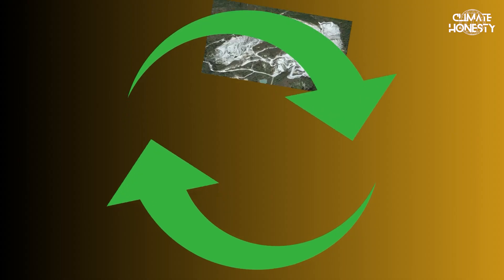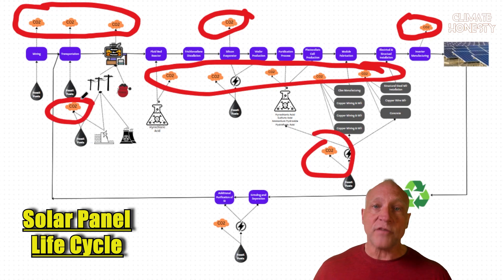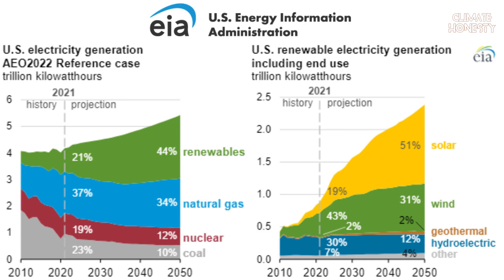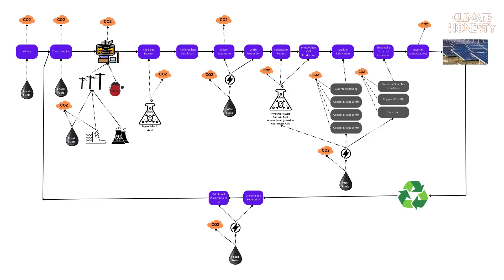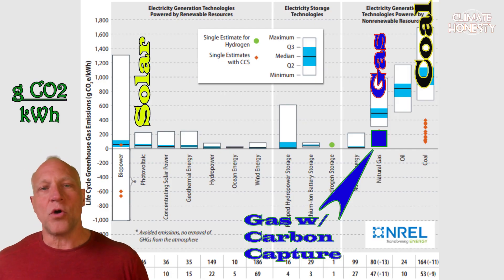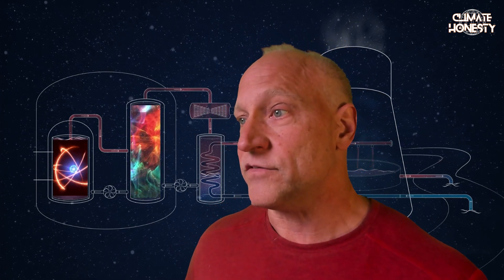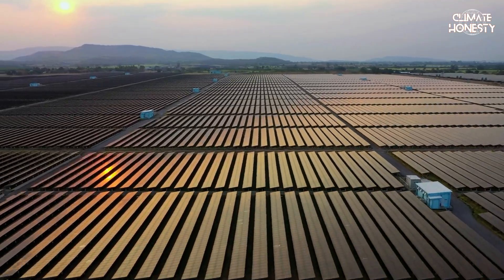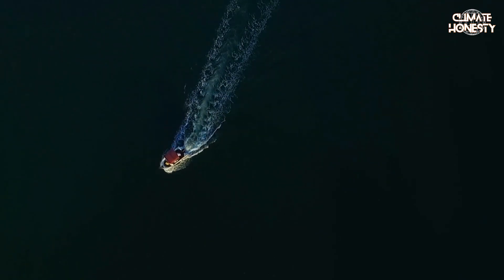Putting SOLAR in the friend zone. Life cycle of solar panels & energy storage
Solar is not going to solve our energy woes even though many of us have had romantic notions that it will. It is a low density power source and has too many negative side effects like intermittent power, excessive land use, and necessity for backup power in the form of batteries or other energy storage.  Coal or gas must be kept in reserve for night or inclement weather.  Batteries take huge amounts of resources and energy to make if being manufactured on a significant scale.

In this video we cover a life cycle assessment, LSA, of solar energy.  We look at what an LSA is and compare it to other available technologies. Kind of like dating, just because you are somewhat compatible, it doesn't mean you should spend your life together.  Solar is great as a friend, but we need a more serious relationship with someone who can meet our needs. Sorry for the analagy.

The transition to renewable energy sources is a hot topic worldwide. Solar energy, often hailed as a beacon for clean energy, has seen explosive growth. But, like every energy source, solar has its pros and cons. Here, we explore the argument that solar might not be a globally viable energy solution and delve into some of the negative side effects associated with it.

Most of the world's solar panels are manufactured in China, where coal remains a dominant energy source. This coal reliance means the carbon footprint of manufacturing solar panels is higher than many people realize. This raises concerns about whether the environmental benefits of using solar panels outweigh the impact of their production.

Large solar farms require vast tracts of land. This can lead to habitat destruction, particularly in ecologically sensitive areas. In some cases, the land could be better used for agriculture or conserved as natural habitats.

For solar energy to be effective, especially during periods without sunlight, battery storage is crucial. However, batteries come with their own environmental baggage. Mining for materials like lithium, cobalt, and nickel, essential for modern batteries, can devastate landscapes and pollute water sources. Additionally, battery lifespans are limited, raising questions about disposal and recycling.

One major concern with solar energy is its intermittency. Without the sun, there's no power generation. This means that, without significant energy storage solutions, regions heavily reliant on solar can experience power shortages during cloudy days or at night.

Switching to solar requires an overhaul of existing energy infrastructure. The costs associated with this transition can be enormous, and in some cases, it may be more efficient to improve upon existing infrastructures rather than replace them entirely.

While solar energy offers many benefits, it's crucial to approach it with an honest perspective. It's not a silver bullet solution to the world's energy challenges. We should be focusing our efforts on long term sustainability that uses a dense power source like nuclear or gas with carbon capture.

We have well over a thousand years of fossil fuels that can provide humanity with cheap clean power if we simply improve the process.  This combined with nuclear will provide more than enough clean energy.